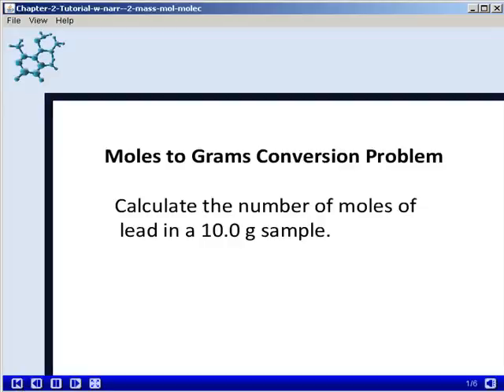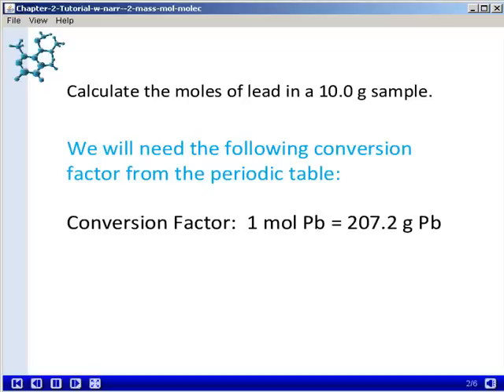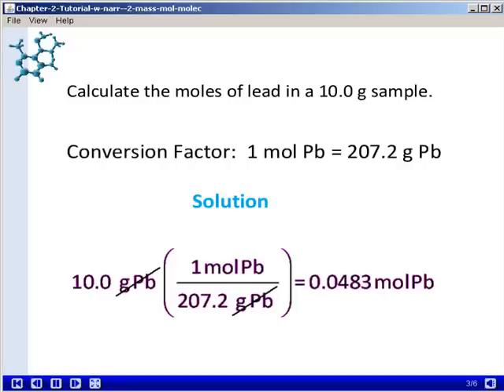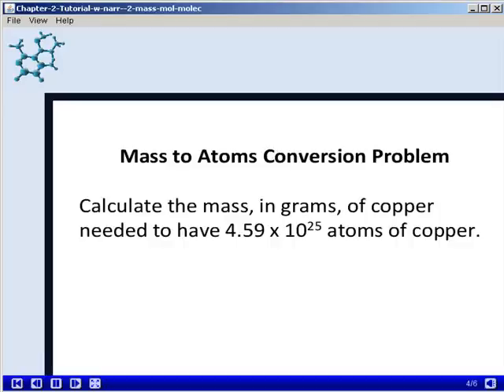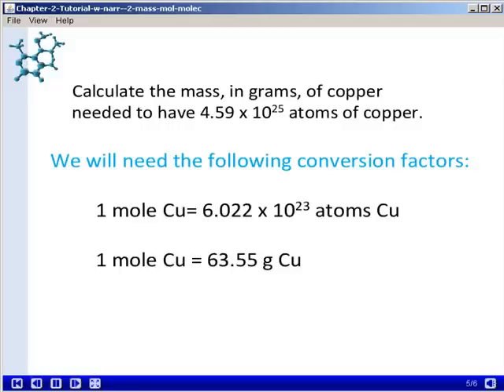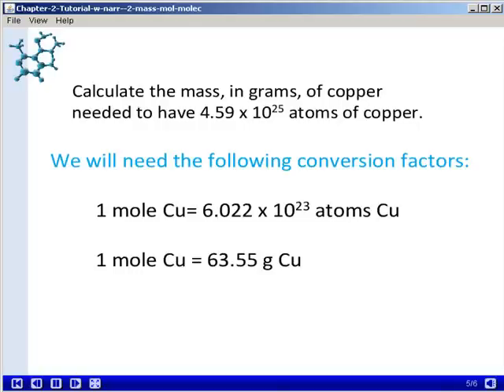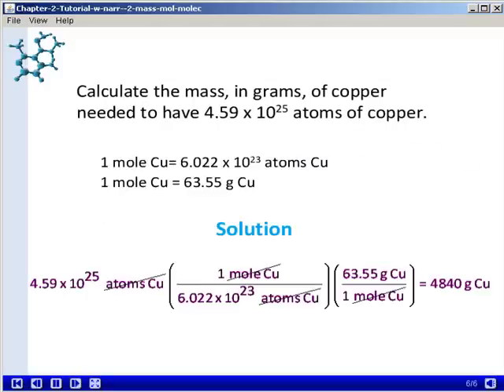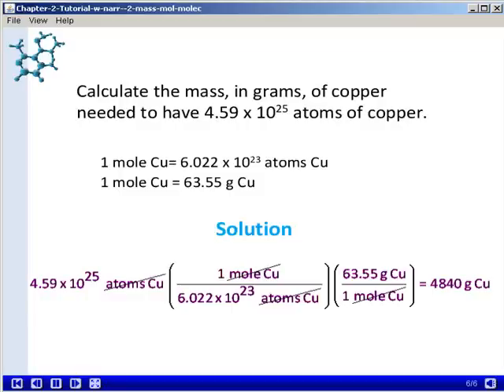Chapter 2 - Gram to Mole Conversions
Shows how to use dimensional analysis to do gram to mole and mole to gram conversions.